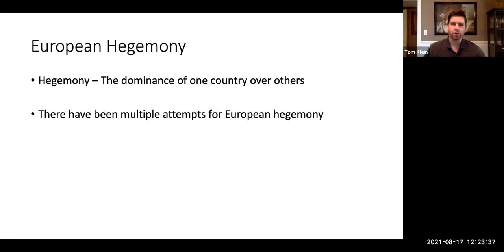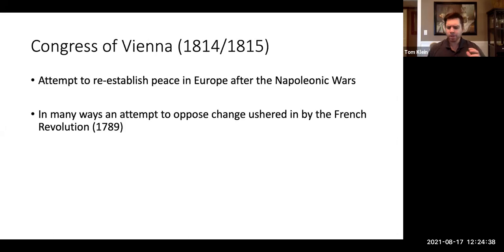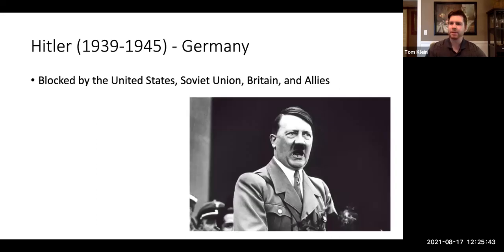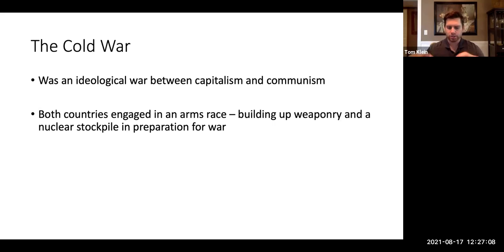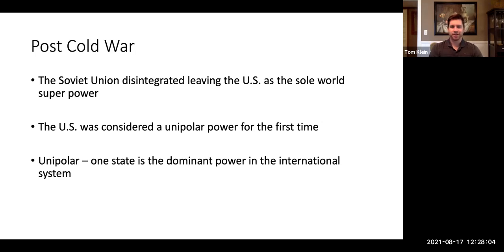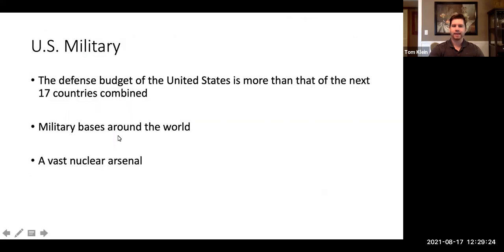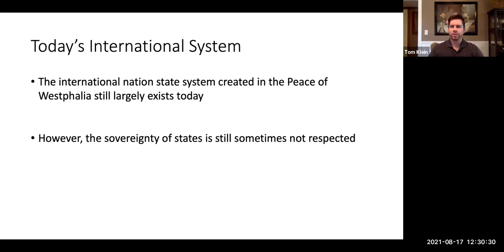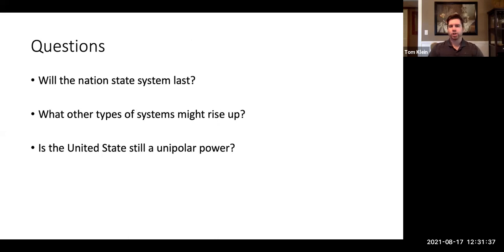POSC 7, Lecture 1B, The Modern Day Nation State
In this video we continue our discussion of the modern day nation state system.